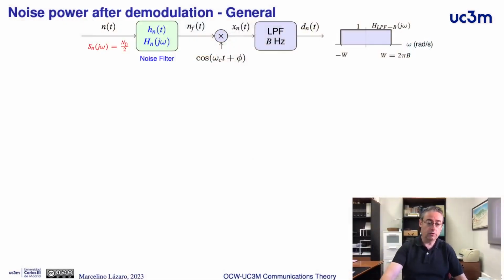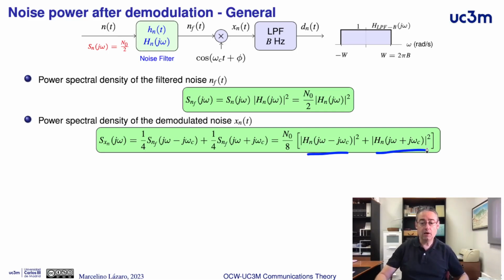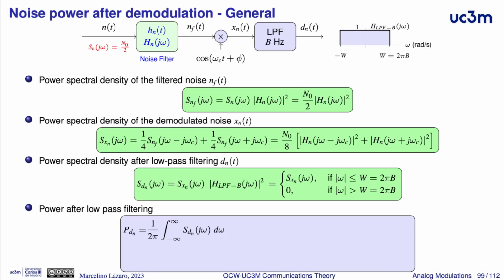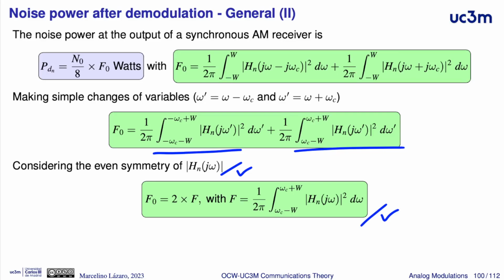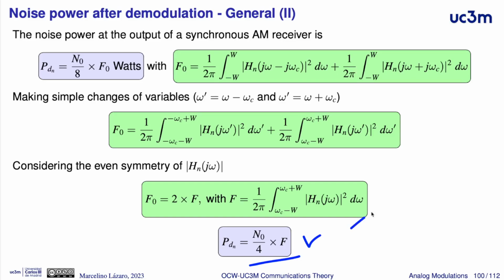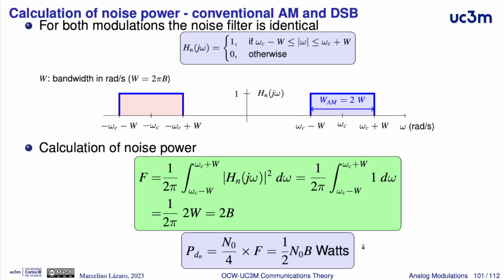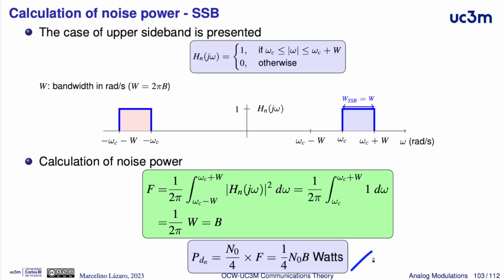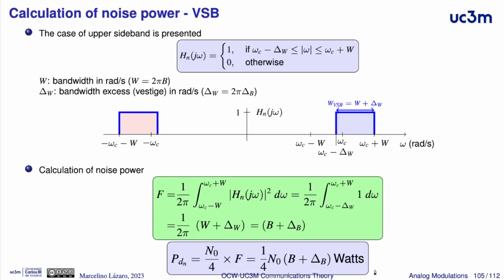2.23. Noise power with a coherent receiver